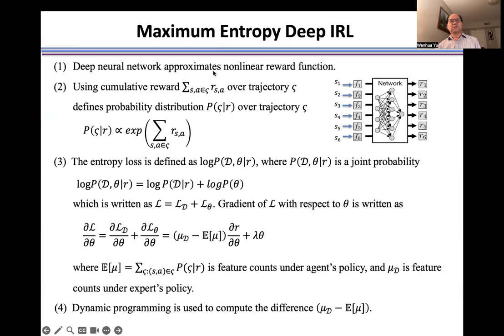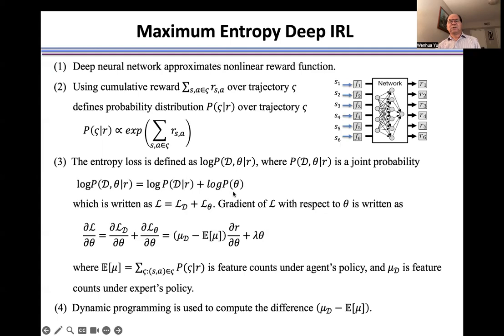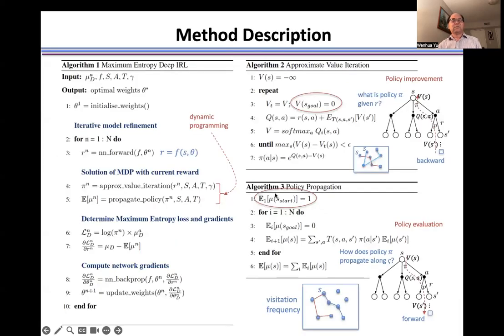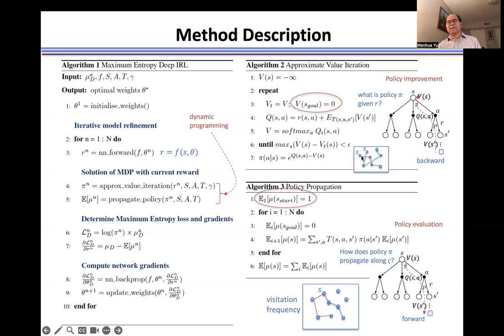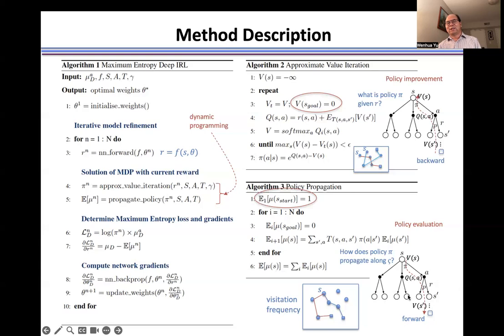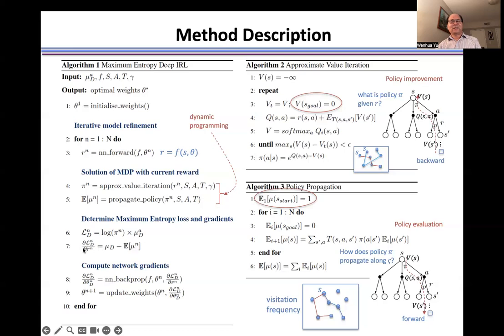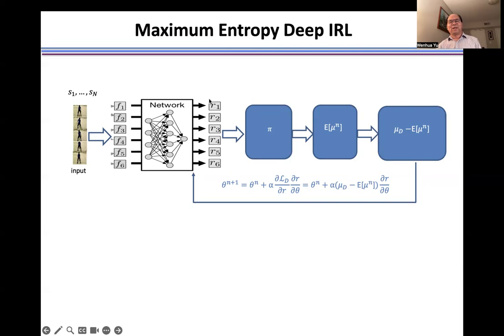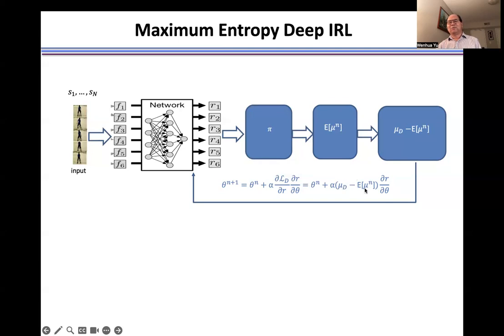Maximum Entropy Deep Inverse Reinforcement Learning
Maximum Entropy Deep Inverse Reinforcement Learning (DeepIRL) uses the principle of Maximum Entropy and deep architectures in inverse reinforcement learning to find suboptimal policy.